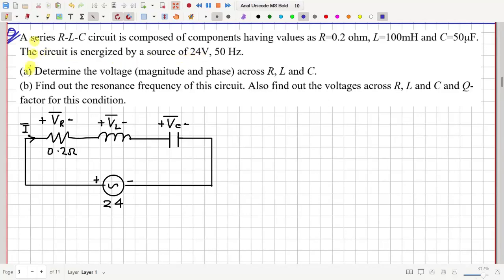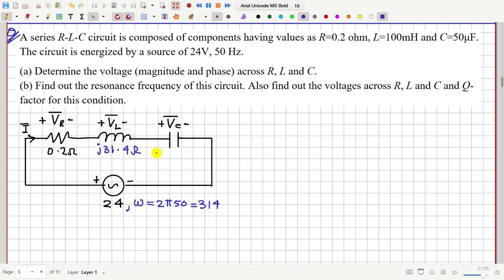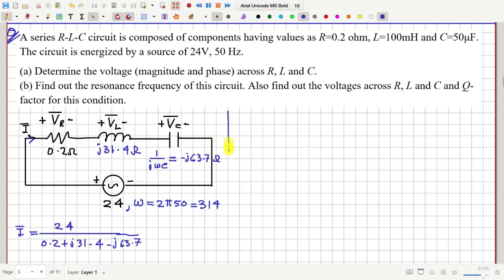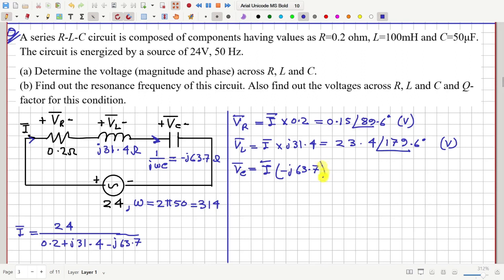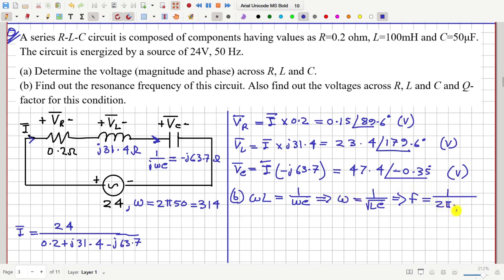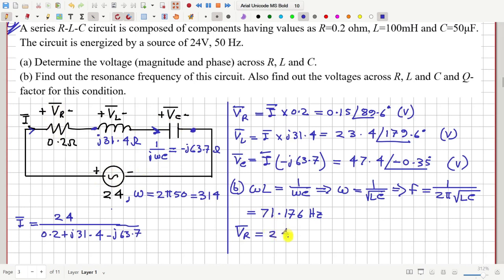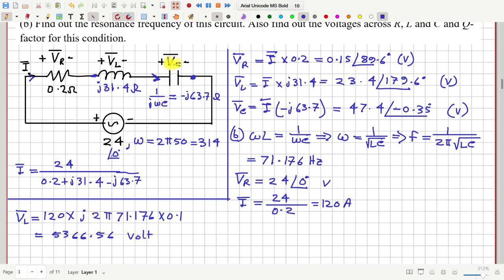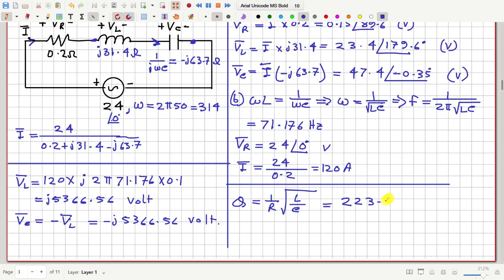Electrical Circuits Example Problem 1.6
Series RLC circuit and resonance